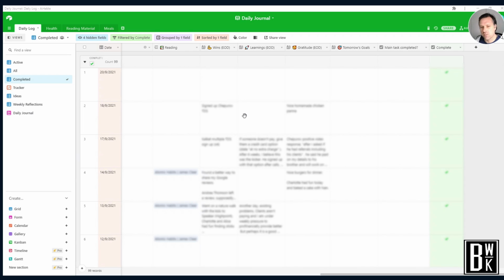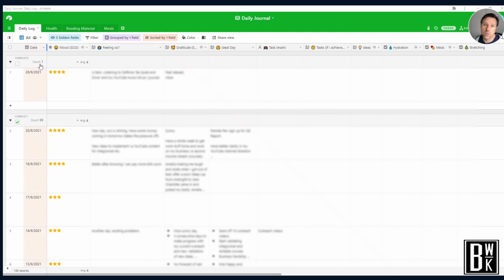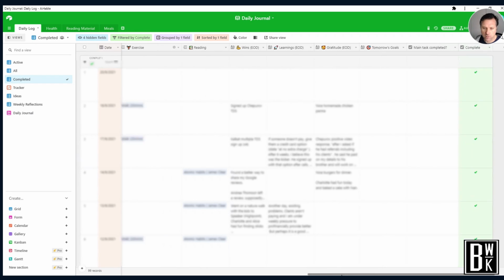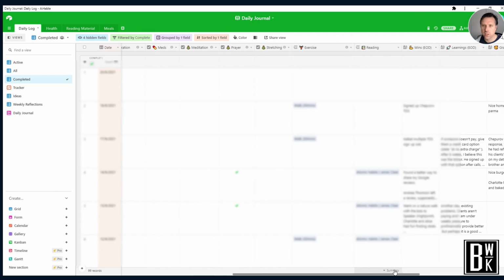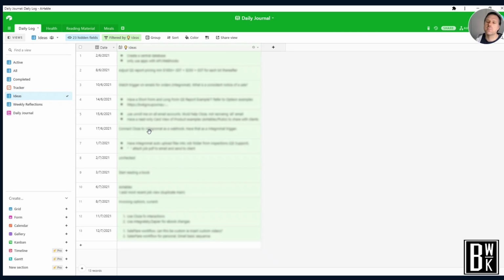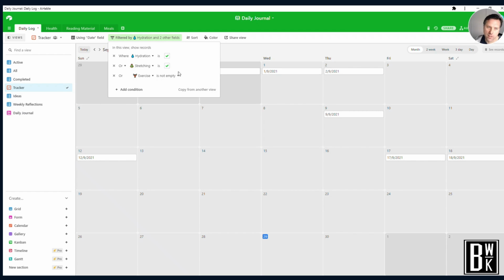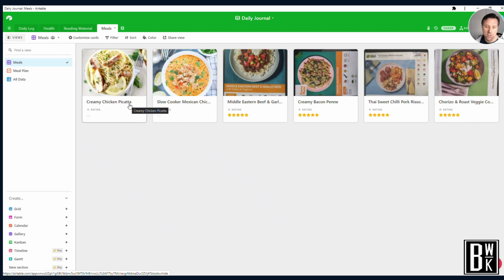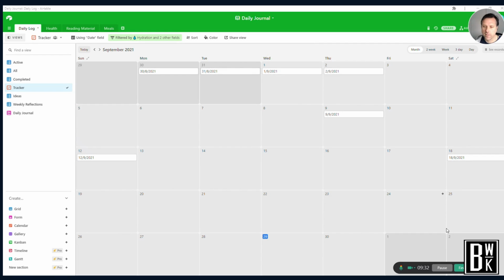Airtable use case: Create a custom online Journalling app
In this video, I show an example of creating your own, custom online journalling app (accessible from both desktop and mobile devices).